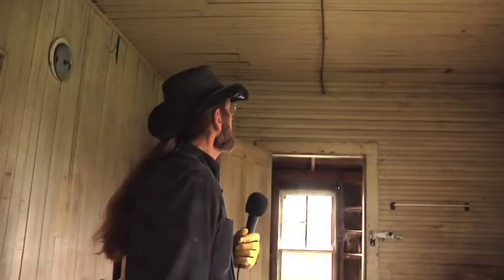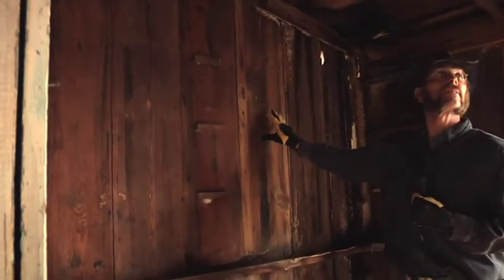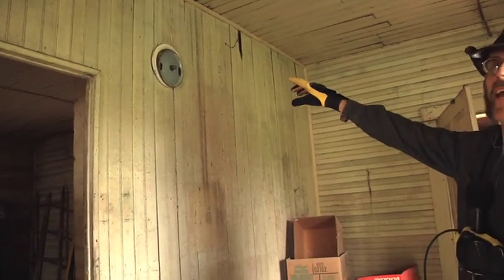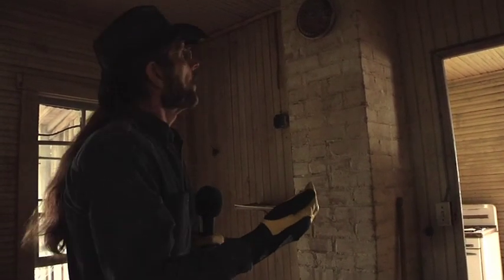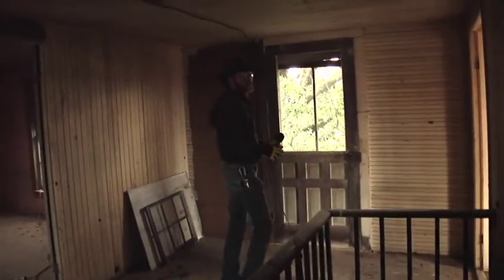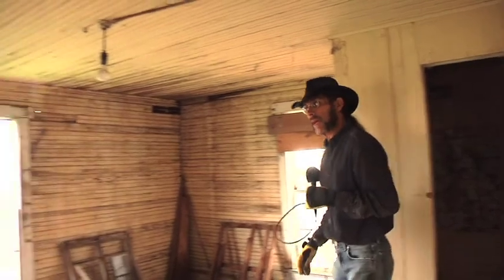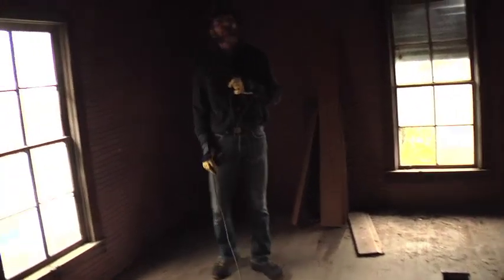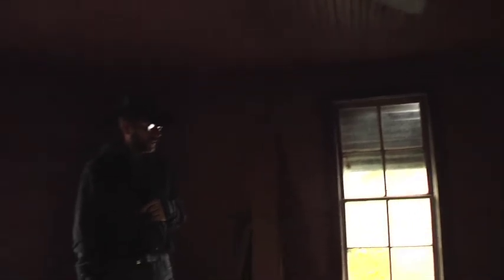Tiny Texas Houses- The El Campo Walkthrough with Brad Kittel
Brad Kittel, owner of Tiny Texas Houses, gives an educational walk through of the hotel from the salvage mining expedition in El Campo, Texas. Learn some history, terminology, and techniques used in salvage mining!